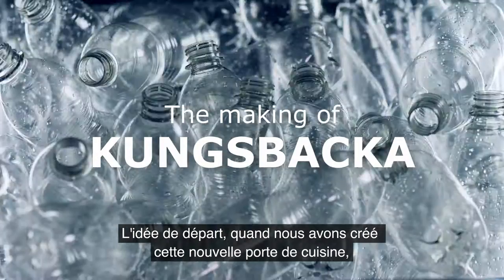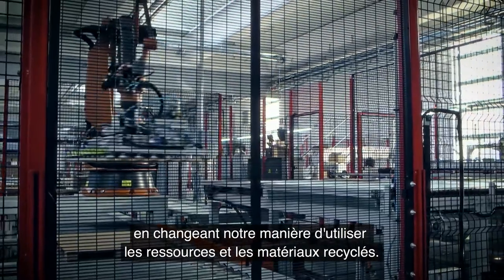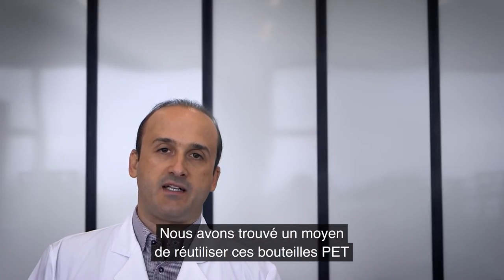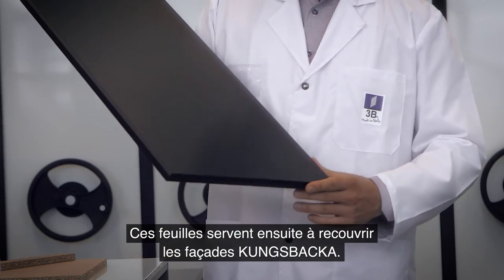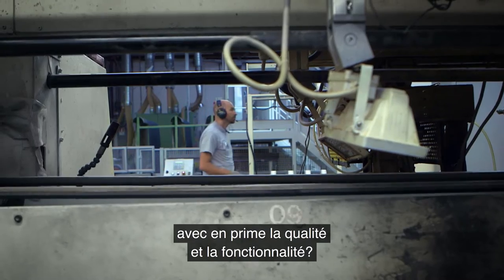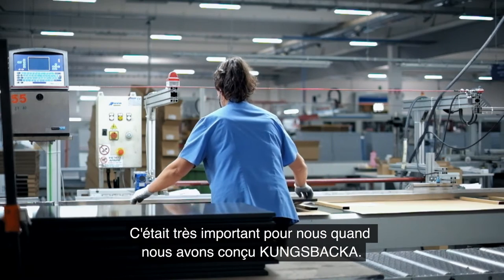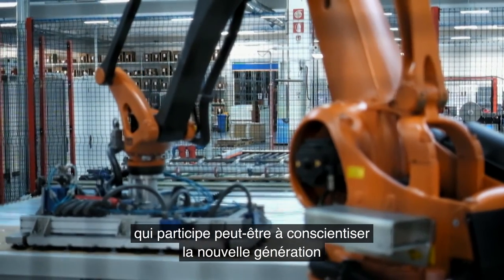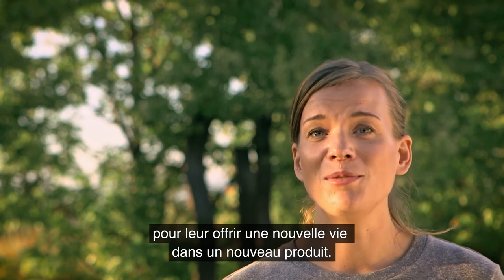L'histoire de KUNGSBACKA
L’histoire de KUNGSBACKA, les premières façades de cuisine de l’assortiment IKEA fabriquées avec du bois et du plastique recyclés.